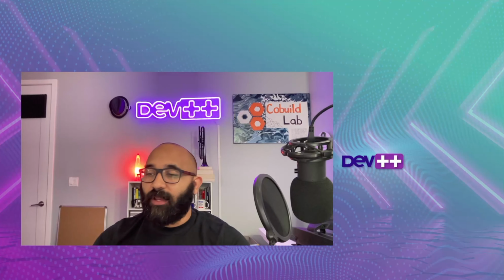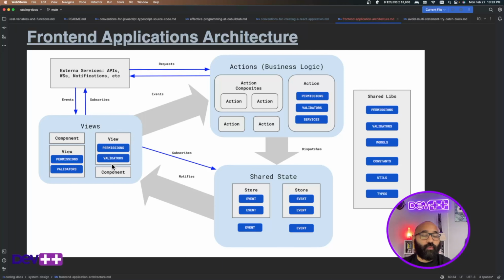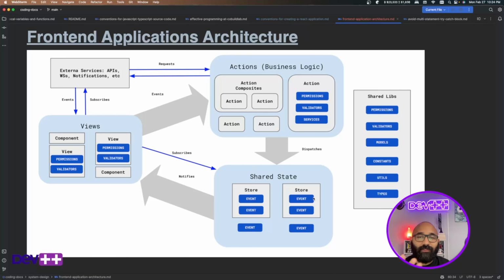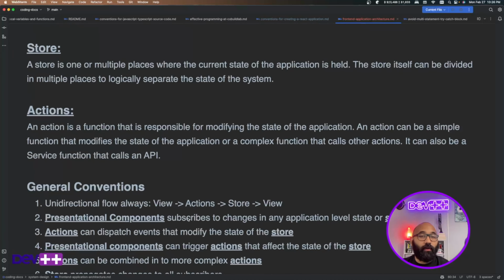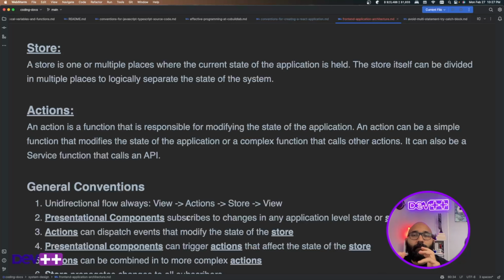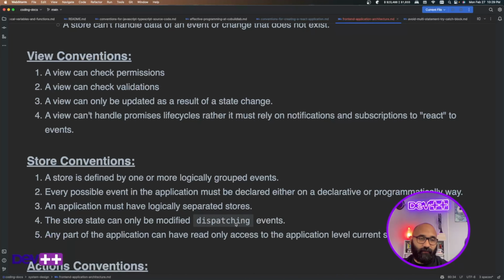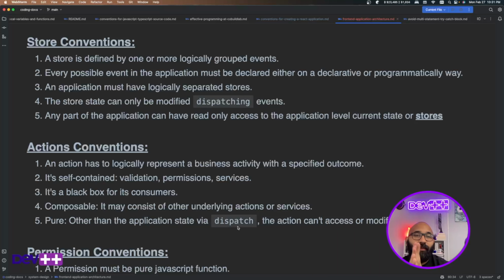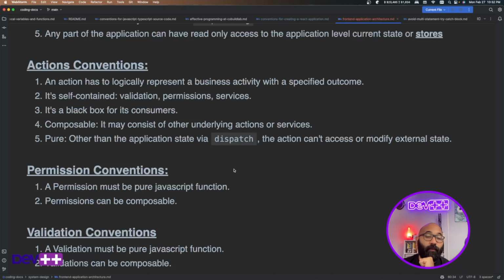System Design: Frontend Applications Architecture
This is a description of the components of a Frontend Application using any technology: Angular, React, Vue, Eetc